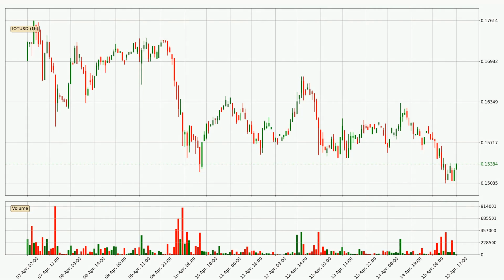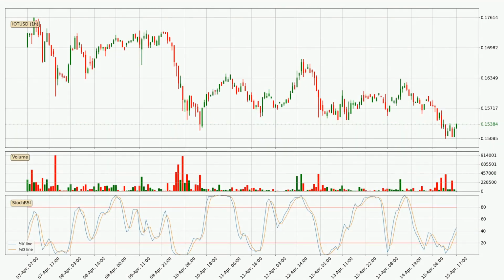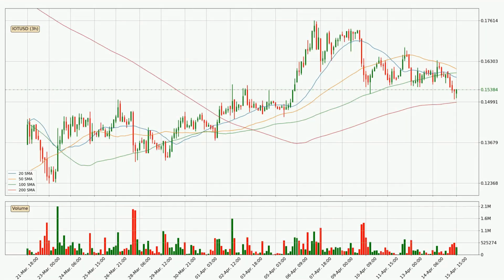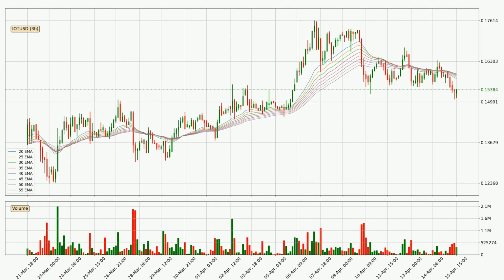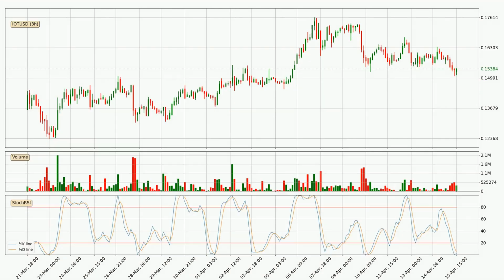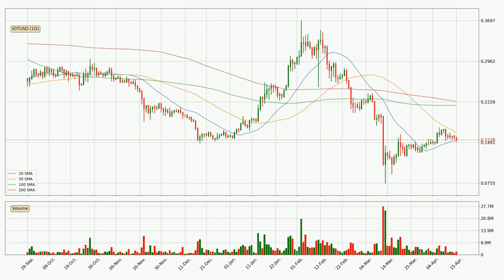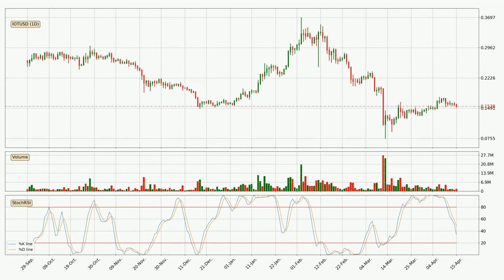IOTA Down 4.9% 🔥. What Follows Next For IOTUSD? | FAST&CLEAR | 15.Apr.2020